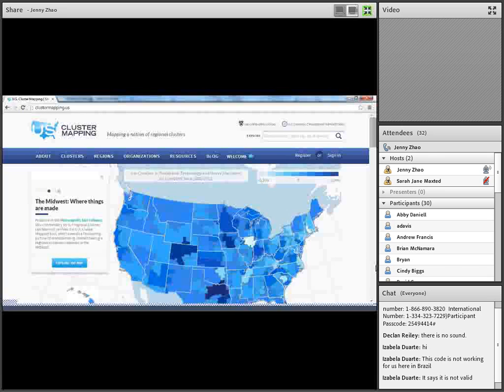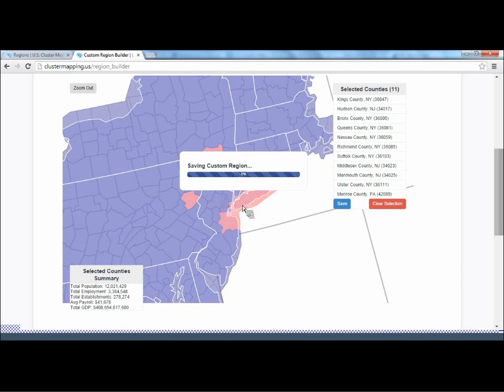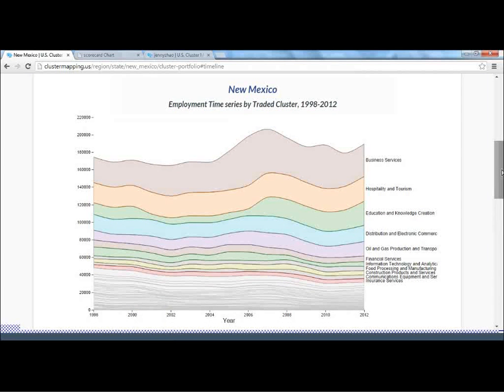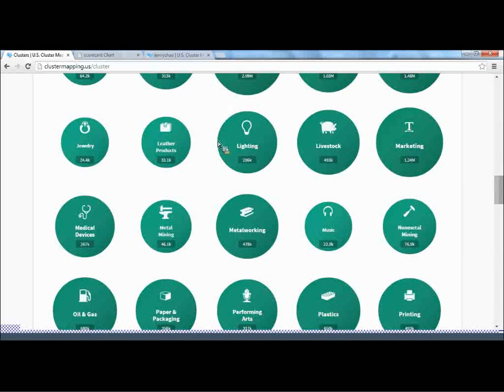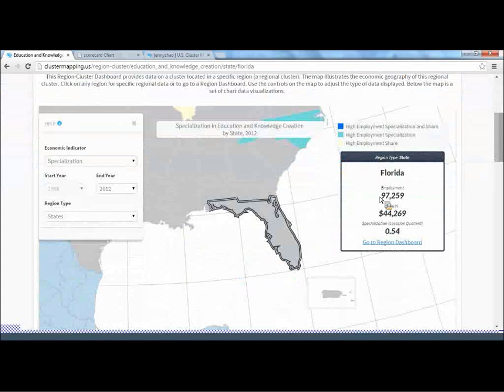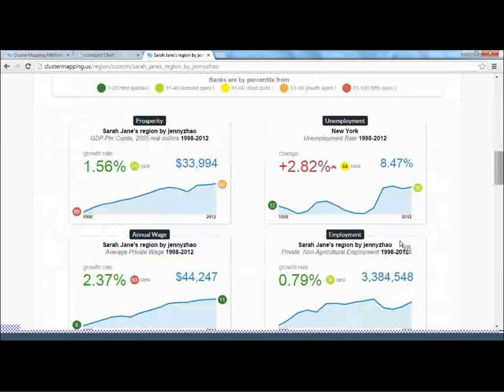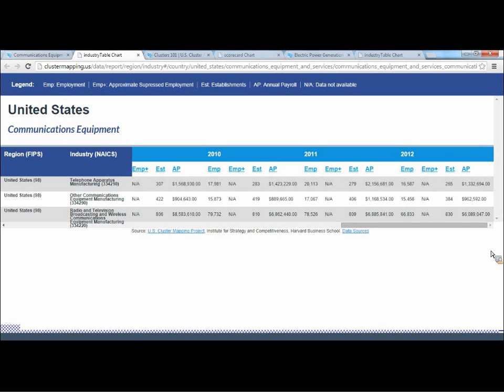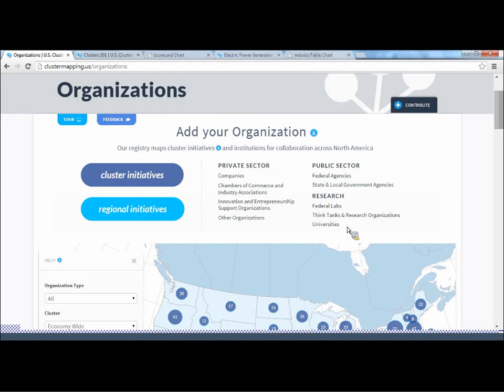U S Cluster Mapping Webinar (October 2, 2014)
Webinar for SelectUSA